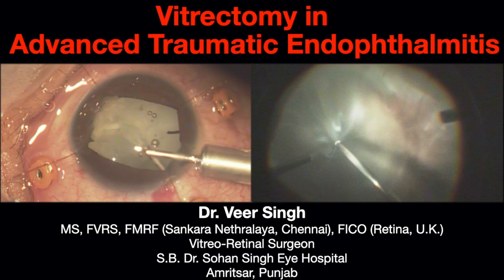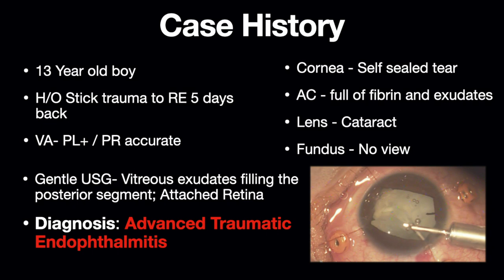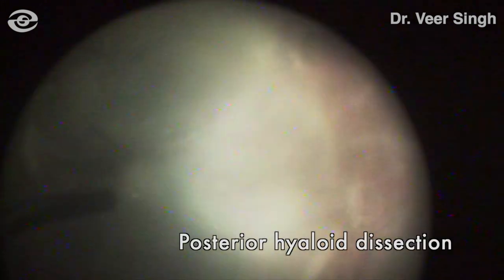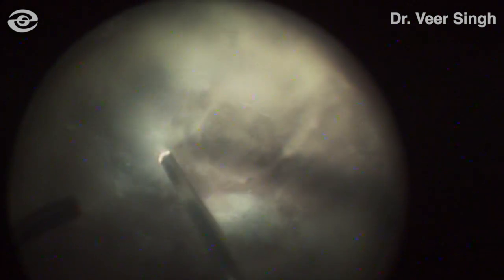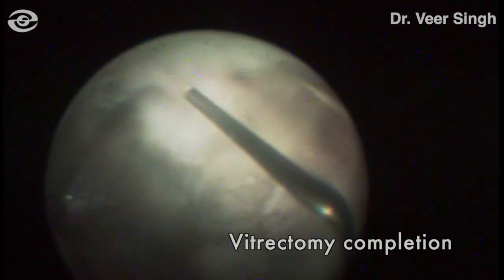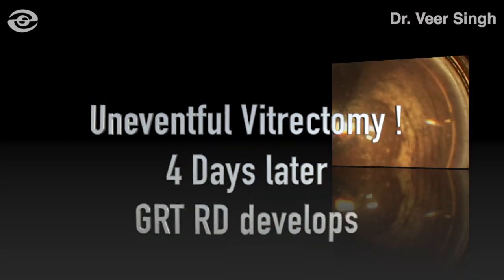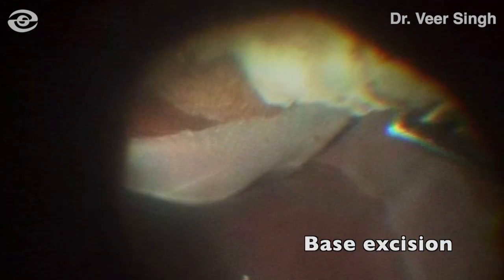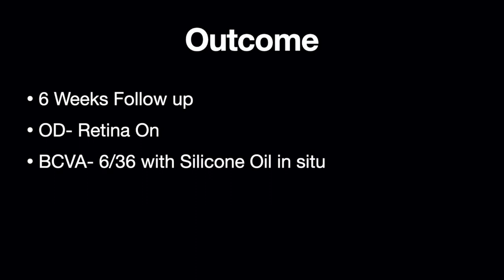Traumatic Endophthalmitis | Giant Retinal Tear Retinal Detachment | 23 G Vitrectomy | Dr. Veer Singh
A case of Advanced Traumatic Endophthalmitis who presented with a 5 days history of stick trauma to the Right Eye. The vision on presentations was PL+/PR accurate. The patient underwent surgery i.e. Corneal suturing + Lensectomy + Vitrectomy with Intravitreal Antibiotic-Steroid Injection. The Endophthalmitis Infection resolved rapidly, but the patient developed a Giant retinal Tear Retinal Detachment 4 days after Vitrectomy. The patient was immediately taken up for Re-Surgery and the Retina was attached with Silicone Oil tamponade. At 6 weeks follow-up, the patient gained a Best-Corrected Vision of 6/36. Despite being a case of Severe Advanced Traumatic Endophthalmitis with a very poor visual prognosis, timely and appropriate intervention ended up saving the patient's eye.